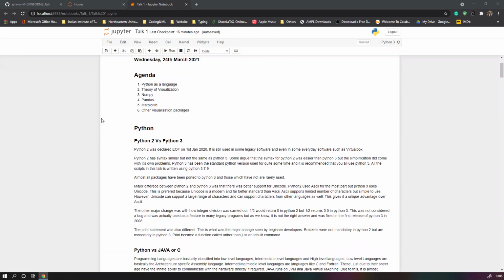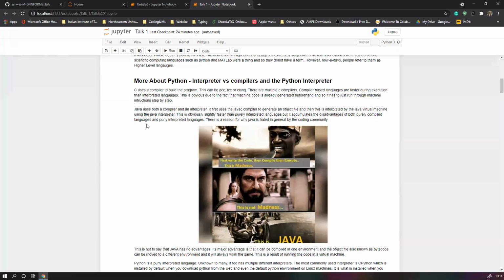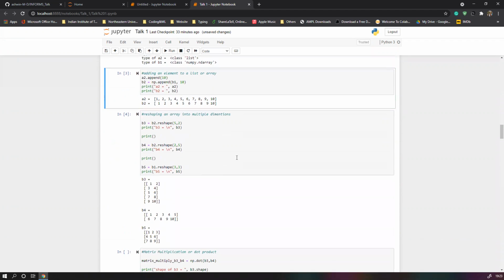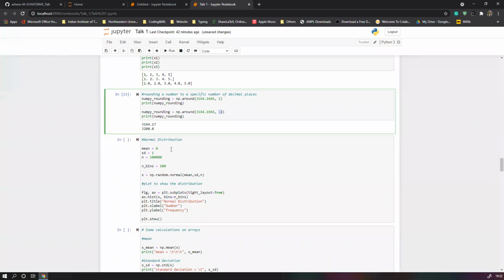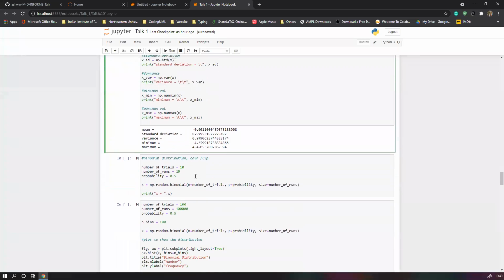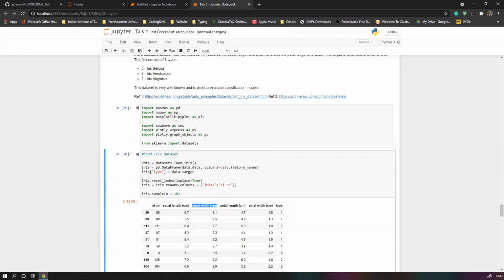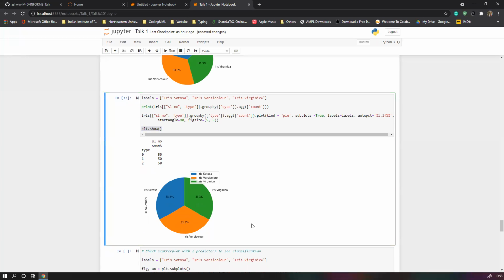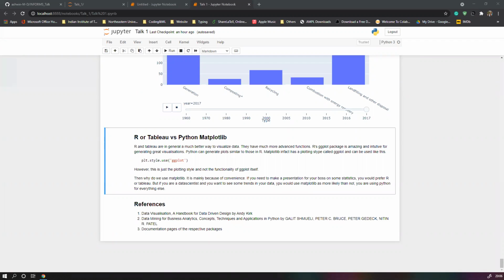INFORMS Northeastern & Ashwin Devanga: One-Month Python Workshop - Intermediate, Week 1, 20210324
Without any doubt, Python is one of the most popular and powerful tools for us. Why don’t you spend some time on our one-month sprint Python workshop to learn and review it with us together?

The workshop has two groups for students at different levels: Beginner, and Intermidiate. This is our first event of the intermidiate Series. Thanks Ashwin for addressing the lecture!

Agenda of Week 1's workshop:
1. Python as a language
2. Theory of Visualization
3. Numpy
4. Pandas
5. Matplotlib
6. Other visualization Packages